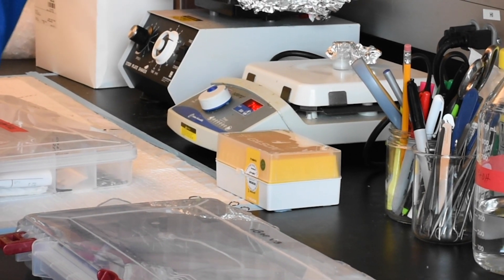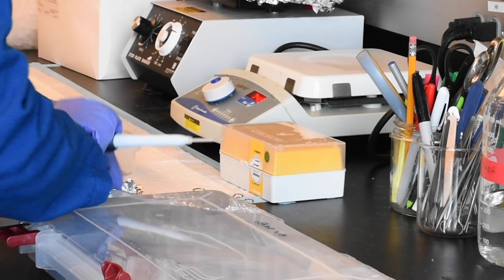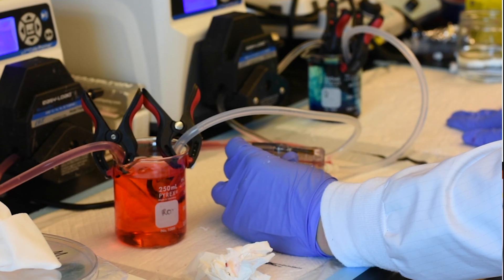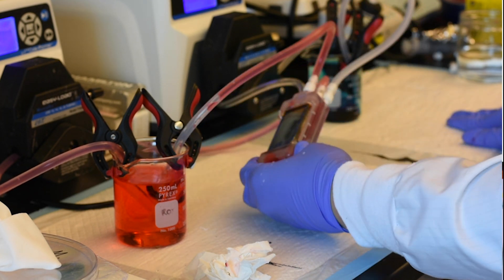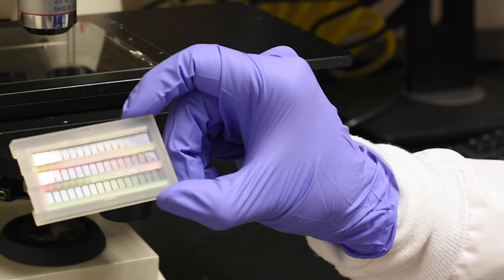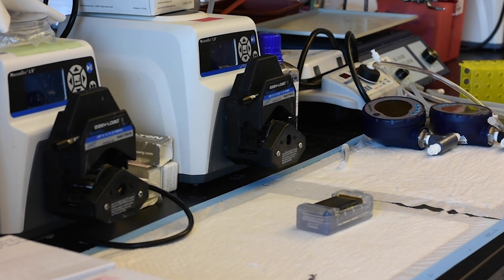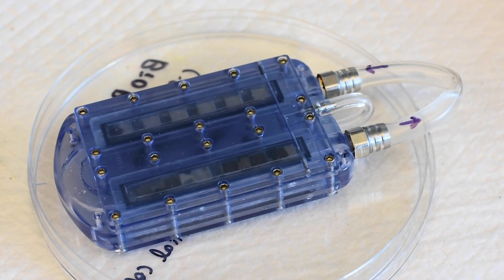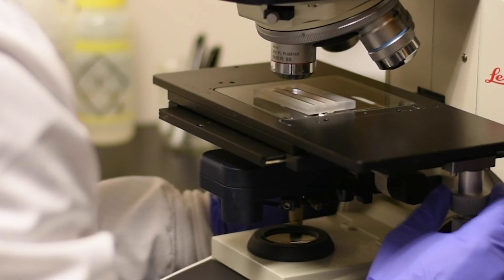Dr. Shuvo Roy: Revolutionizing the scientific and medical industries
Dr. Shuvo Roy has been researching and developing a new and better way for kidney failure patients to live a more natural life. The artificial kidney and nanotechnology may revolutionize the scientific industry as well as allowing dialysis patients around the world to enhance their quality of life.